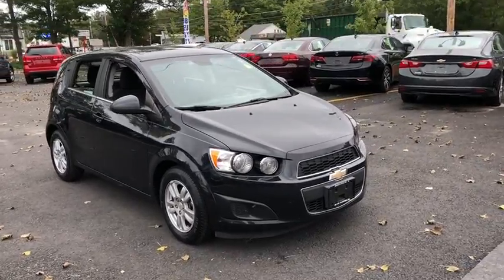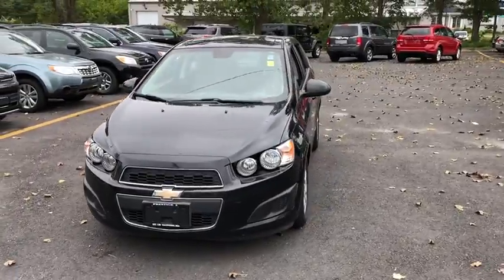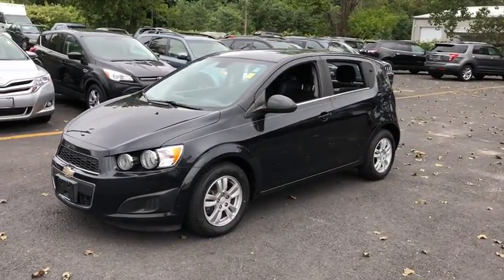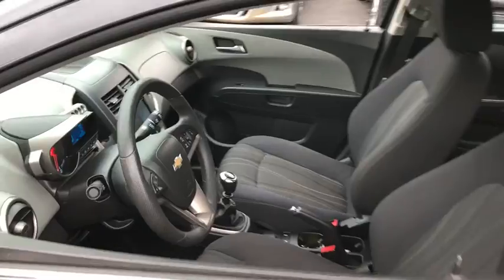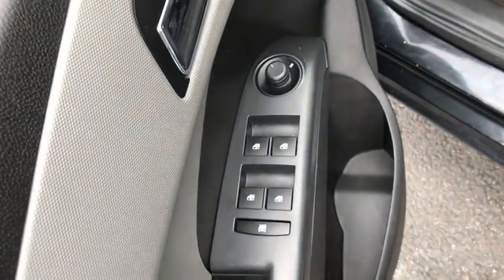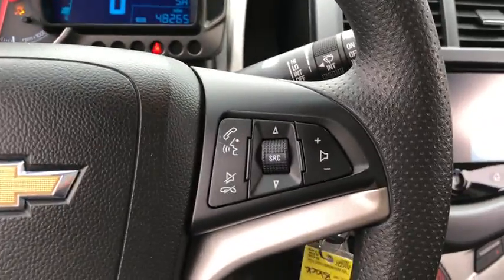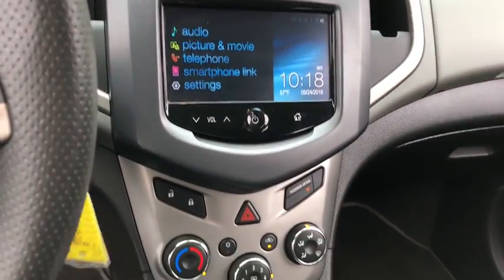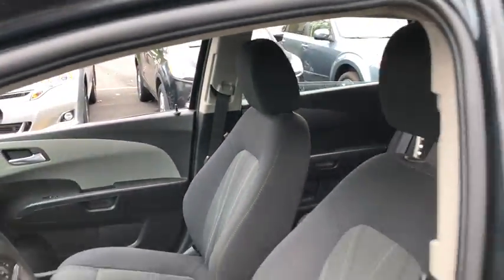2013 Chevrolet Sonic Fall River, Dartmouth, New Bedford, Wareham, MA, Tiverton, RI T3039A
Black Granite Metallic  2013 Chevrolet Sonic available in Fall River, Massachusetts at Prestige Auto Mart 1. Servicing the Dartmouth, New Bedford, Wareham, MA, Tiverton, RI area.
2013 Chevrolet Sonic LT Manual - Stock#: T3039A - VIN#: 1G1JD6SG8D4140892

Less than 49k Miles. This is the vehicle for you if you're looking to get great gas mileage on your way to work!!! Isn't it time for a Chevrolet?** Move quickly!!! Includes a CARFAX buyback guarantee!!! Optional equipment includes: (0 P) Black Granite Metallic, Radio: Chevrolet MyLink AM/FM Stereo, Cargo Net (LPO), Front License Plate Bracket...